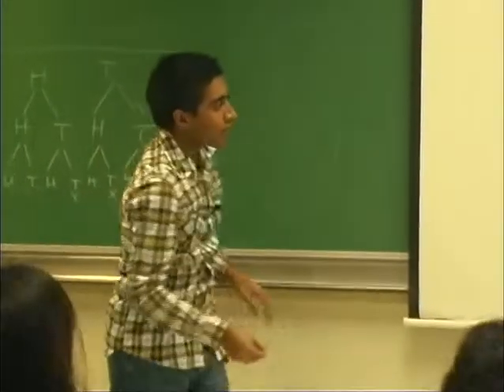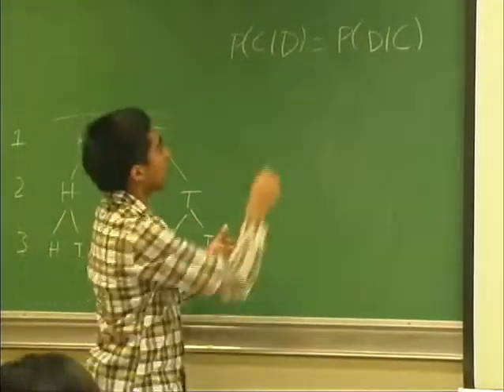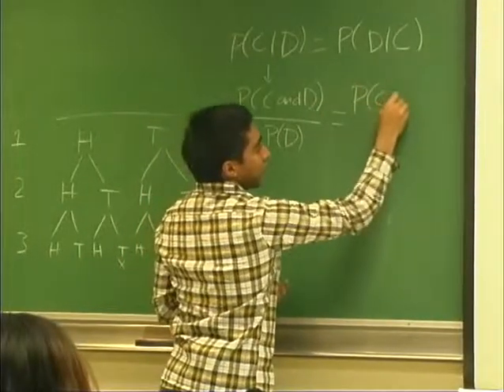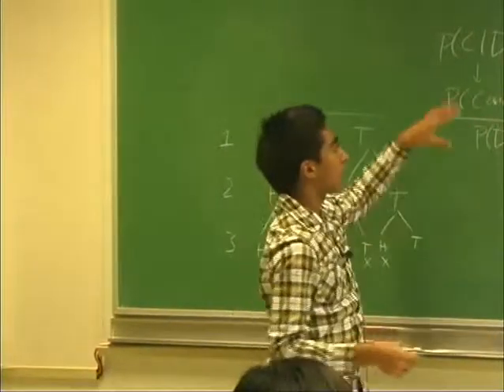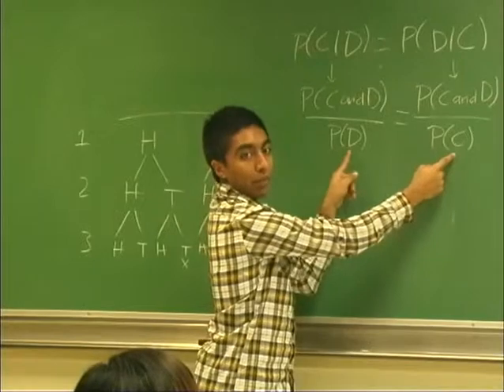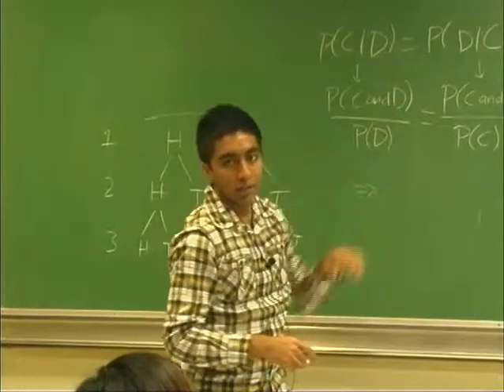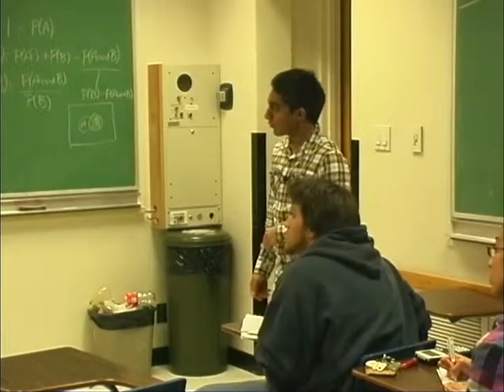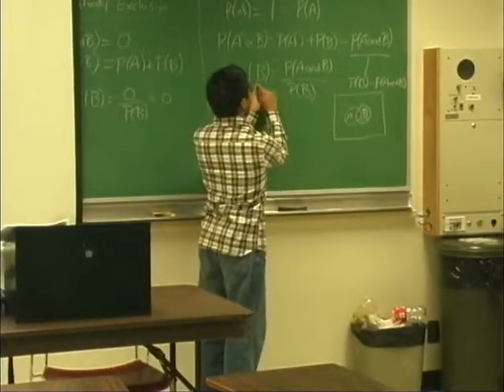TA5.mp4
José being a TA UCSB January, 13th, 2010